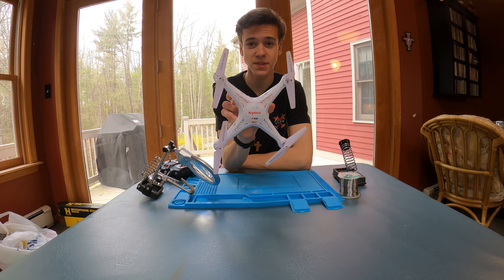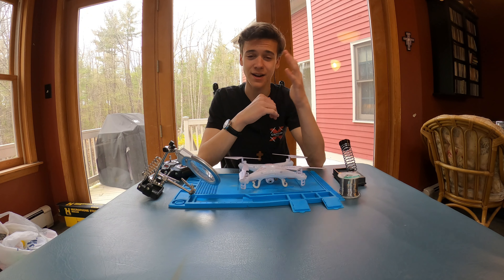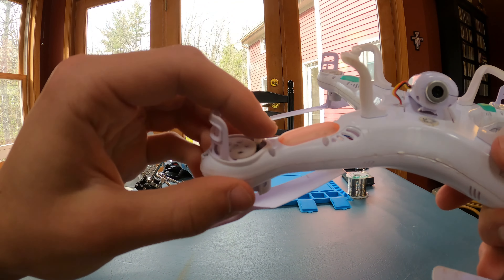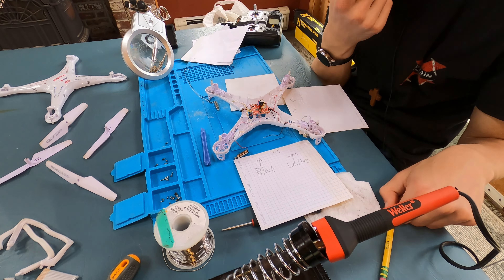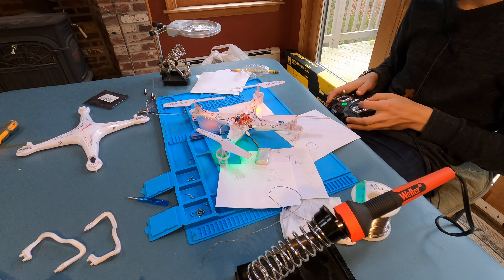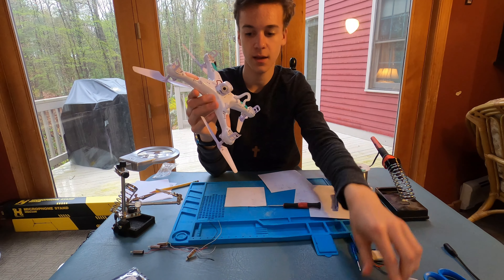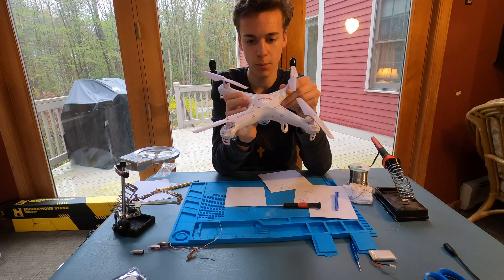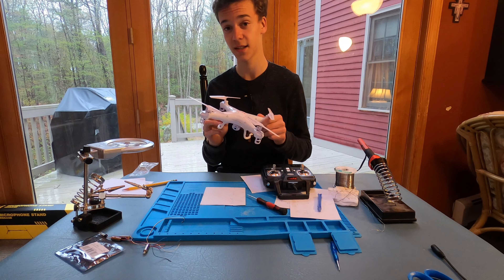I fixed my 10 year old OG Drone!